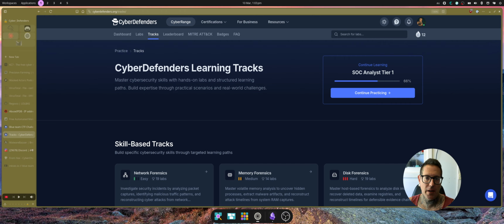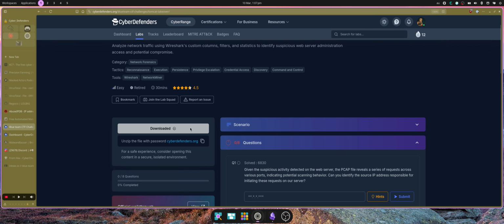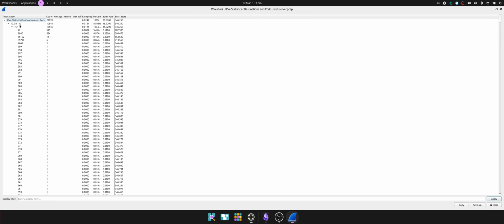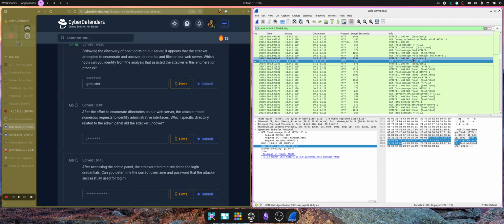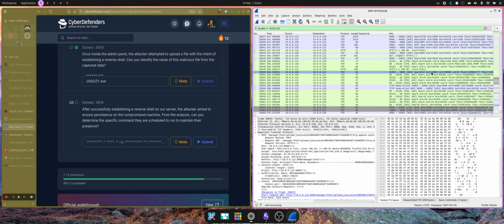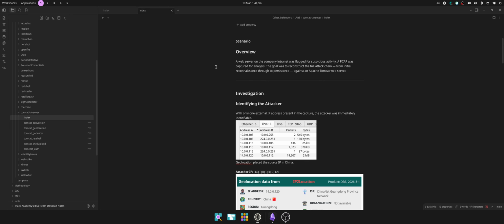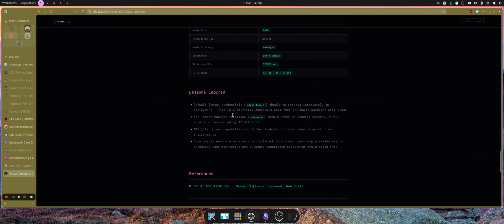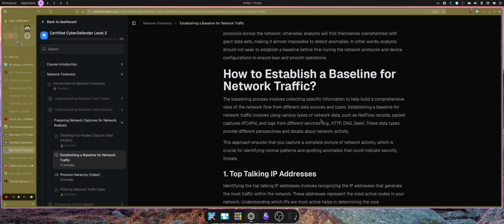Apache Tomcat Takeover — WAR File RCE & Cron Persistence | CyberDefenders Network Forensics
Day 63 of Becoming a SOC Analyst — CyberDefenders: Tomcat Takeover (Network Forensics)
PCAP analysis of a compromised Apache Tomcat server. Attacker at 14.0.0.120 (China) ran Gobuster against port 8080, brute-forced default creds admin:tomcat, uploaded a malicious WAR file (JXQOZY.war) to pop a reverse shell, then dropped a cron job calling back to port 443 for persistence. Also chatting about the CyberDefenders lab format vs BTL1 — video-based investigation vs wall of text.
Scenario sourced from CyberDefenders.org — one of the best hands-on blue team training platforms out there. Highly recommend if you're on the same path. I'm documenting every day of my journey to landing a Level 1 SOC Analyst role — the wins, the grinds, and everything in between.

00:00 Day 63 intro
00:30 cyber defenders Details
01:45 Investigation
02:20 scenario
03:15 lab files
04:20 wireshark
04:53 question 1
06:14 question 2
07:00 question 3
08:36 question 4
10:50 question 5
12:08 question 6
12:49 question 7
13:45 question 8
17:00 completed lab and summary
18:23 obsidian notes
19:20 Portfolio site
19:35 tomcat writeup
23:20 cyberdefenders labs
23:50 cyberdefenders active labs
24:30 cyberdefenders leaderboards
25:00 talking about ccdl1 and ccdl2 vs btl1

Threat Detection · PCAP Analysis · Network Forensics · Apache Tomcat · WAR File Upload · Reverse Shell · Persistence